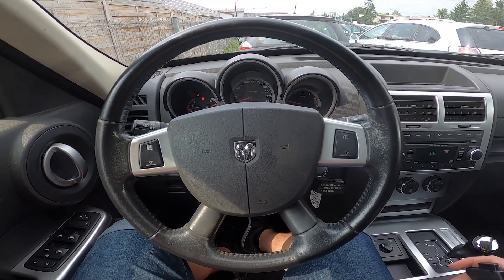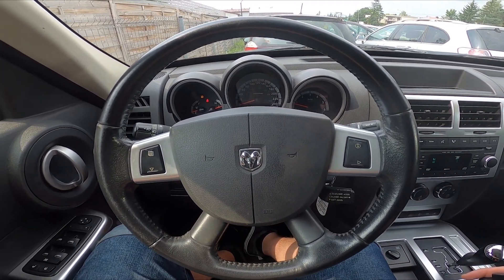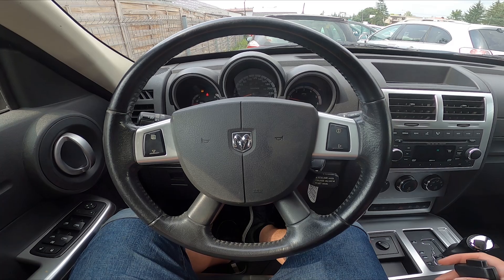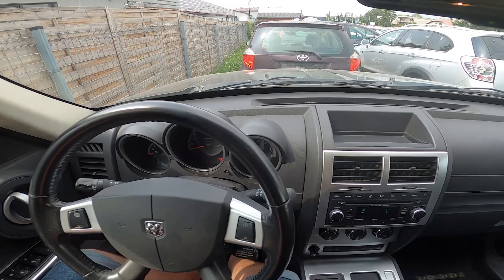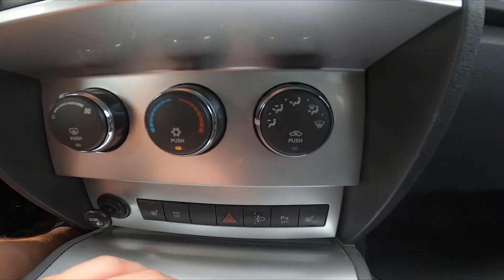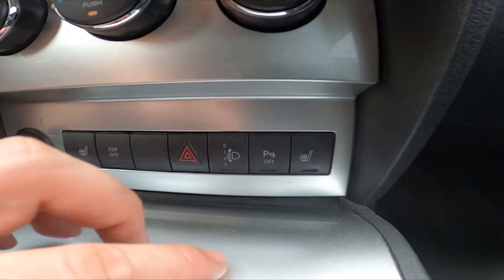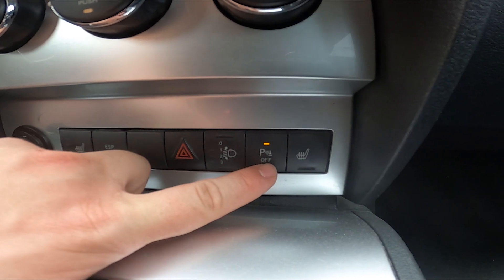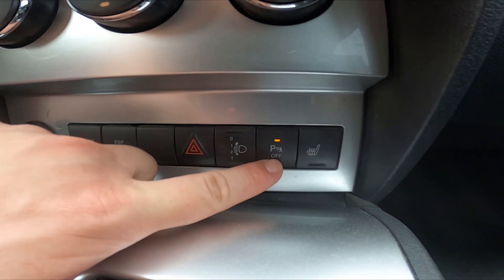How to Enable or Disable Parking Sensors Feedback in Dodge Nitro ( 2007 – now )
Find out more info about Dodge Nitro ( 2007 – now ):
Would You like to know how to Turn Park Assistant On or Off in the Dodge Nitro? Thanks to that feature You'll be able to remain safe during parking because sensors that are attached to the car will scan and notify You about every obstacle. Follow the video we've provided above to learn how to Enable or Disable Park Assistant in the Dodge Nitro!

How to Enable Park Assistant? How to Disable Park Assistant? How to Use Park Assistant?

Years of Production:

2007 - now

Series:

Crossovery
SUV
Terrain